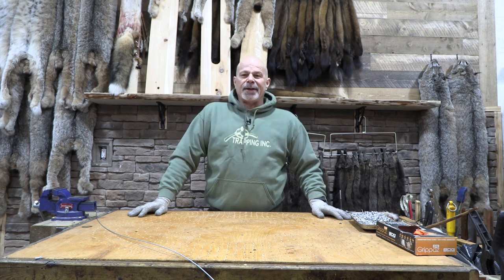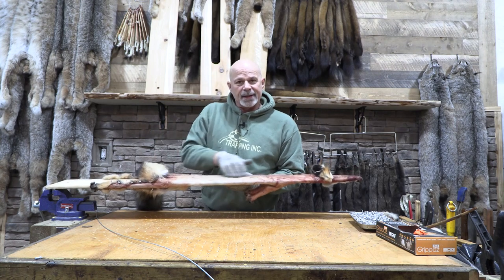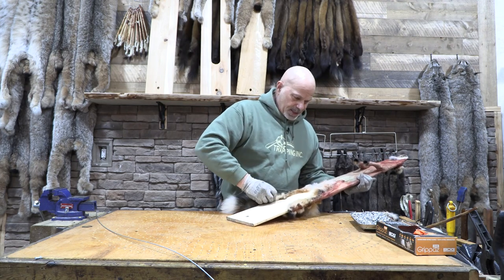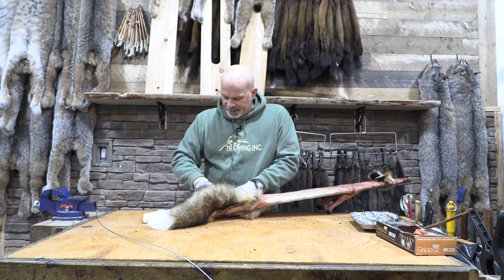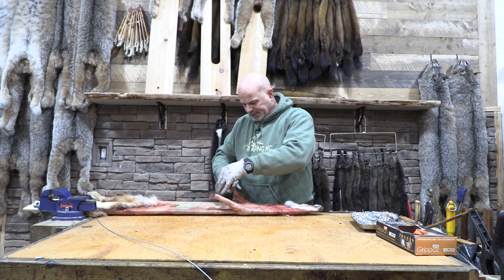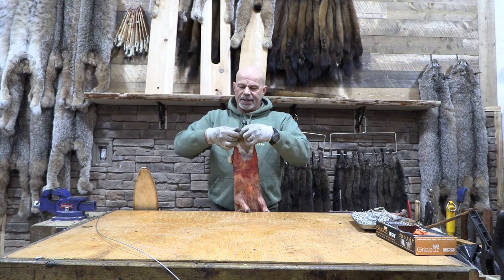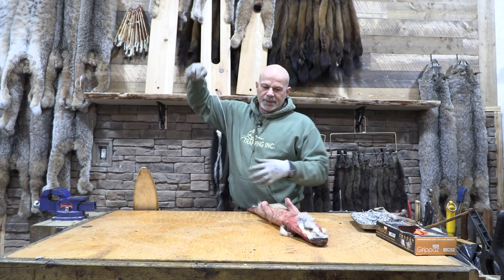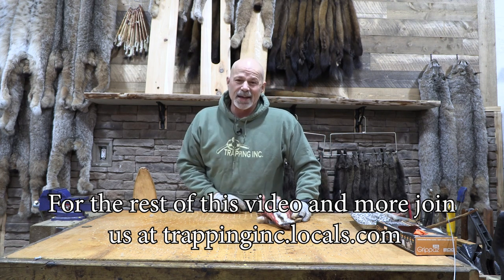How and When Rich Likes to Turn Fur promo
Is where all the new trapping and hunting videos and articles are. Join us censorship and anti free.